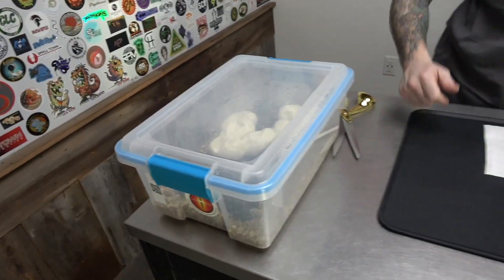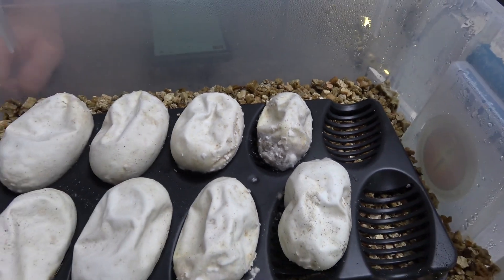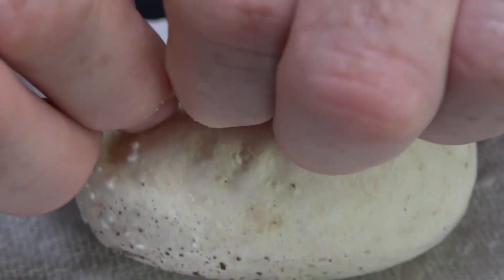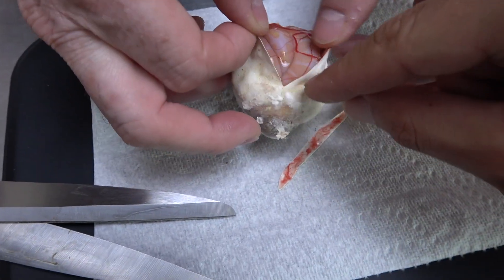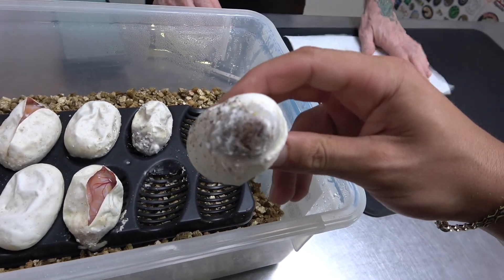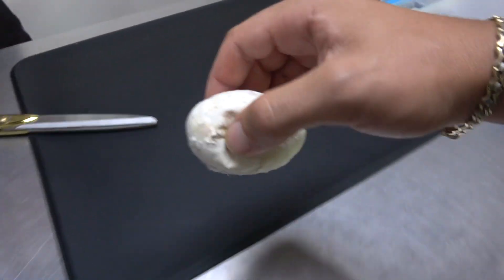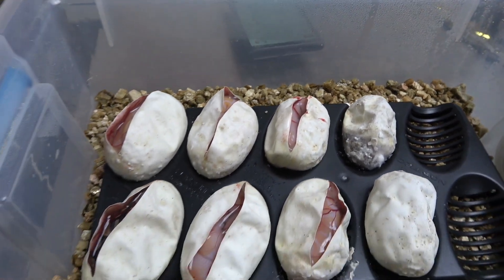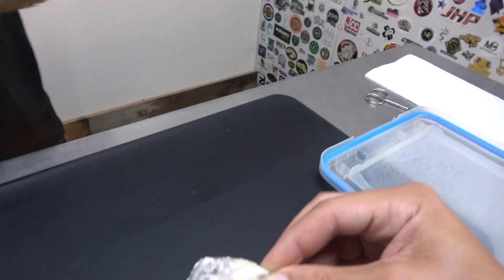Trying Prove Out The Female To Be Het Pied! Ball Python Egg Cutting #98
Also Follow